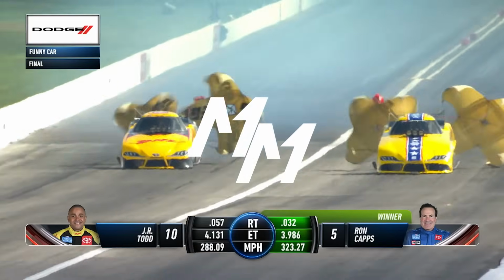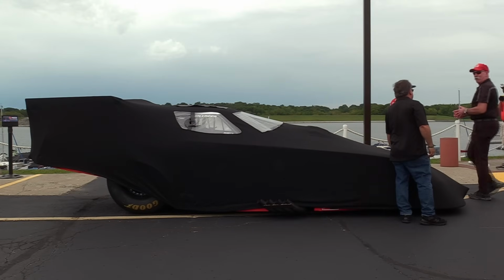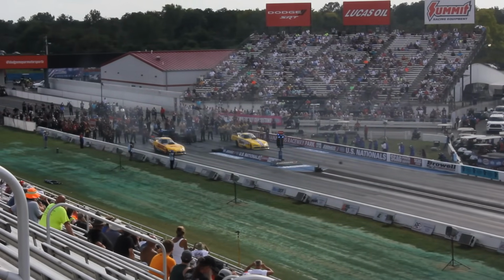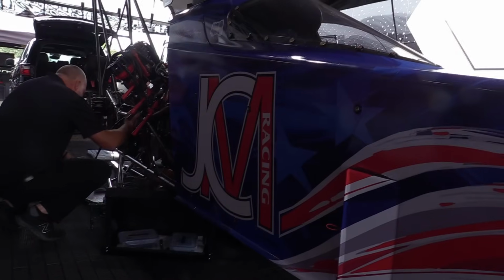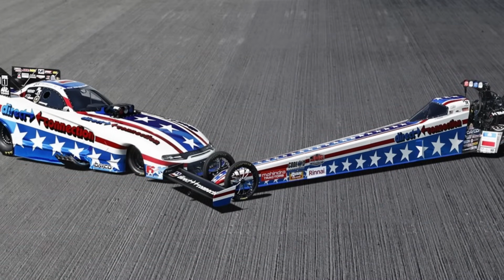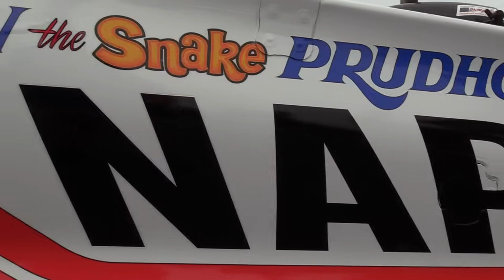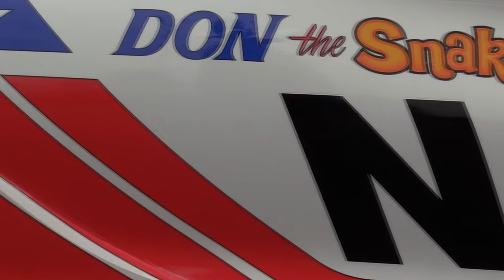Ron Capps Brings Back the Army Car for the US Nationals!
Support Our Partners at Peak: peakauto.com

Ron Capps has once again been snake-bitten by the throwback fever. This time he has decided to bring out the iconic red, white, and blue colors of Don Prudhommes' famous Army car that Don dominated the mid 1970's with when he won 13 of the 16 national events between 1975 and 1976.

We had a chance to speak with Ron about the story behind this beautiful throwback and what Indy means as he prepares to try to make it three in a row at The Big Go.